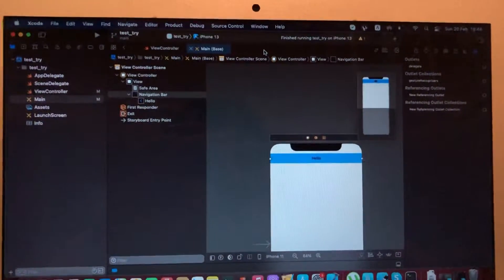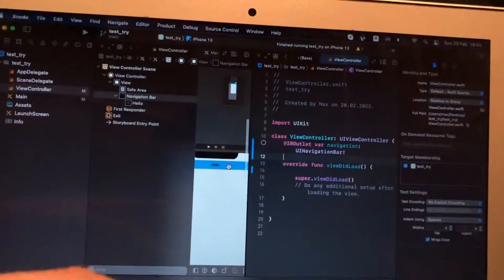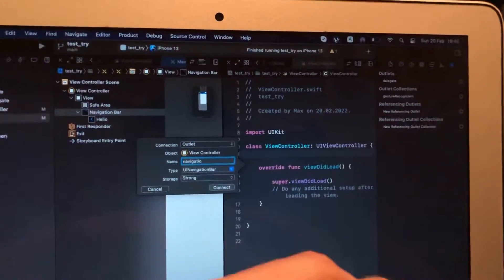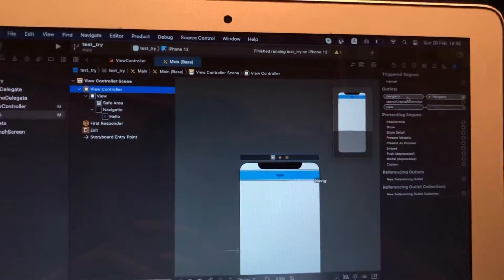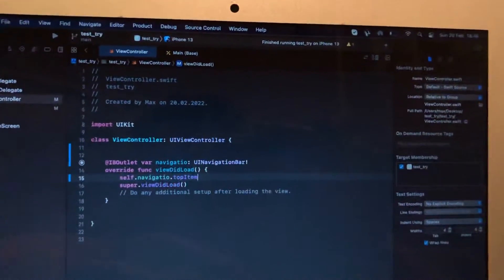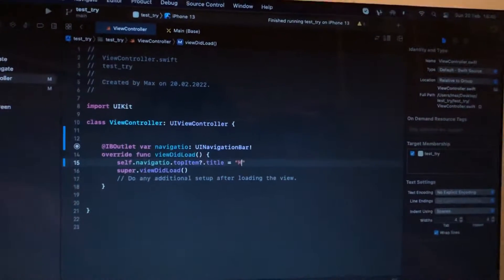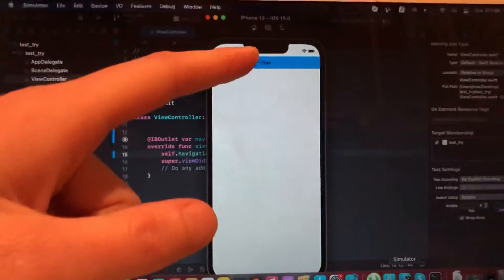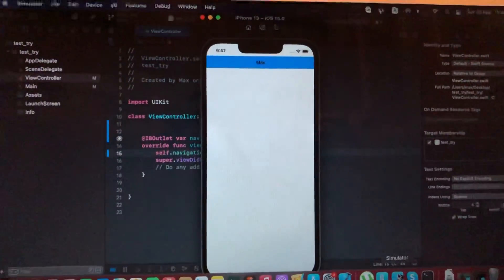Connect Navigation Bar To View Controller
If you don’t know Connect Navigation Bar To View Controller , this video is for you.